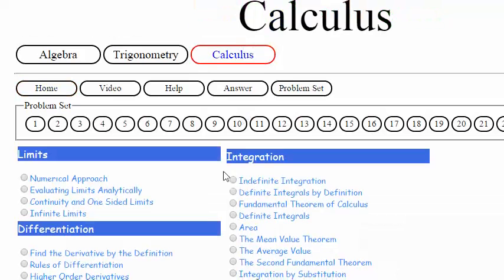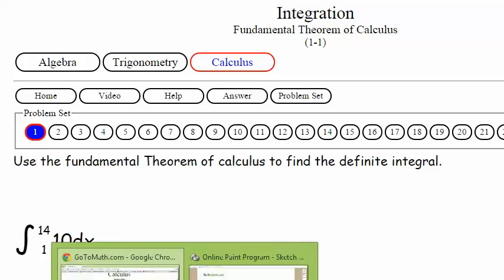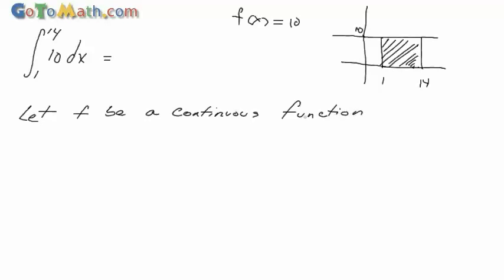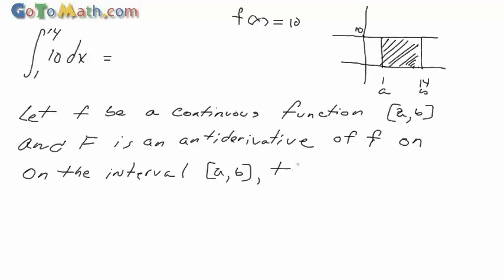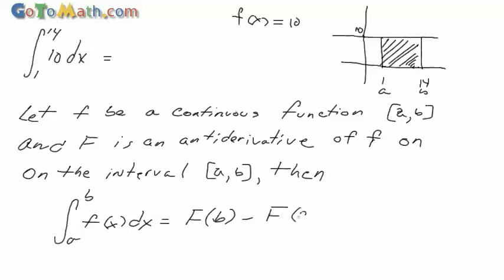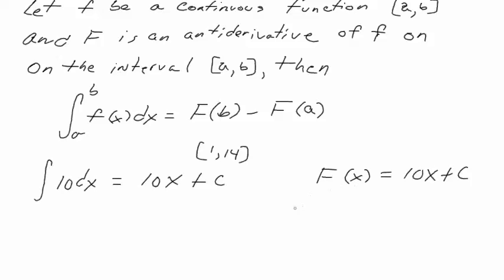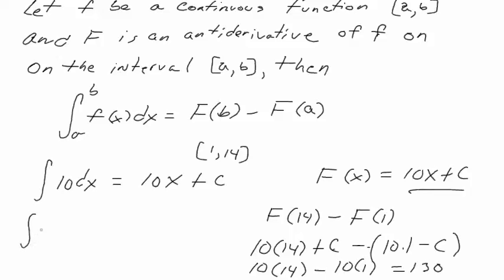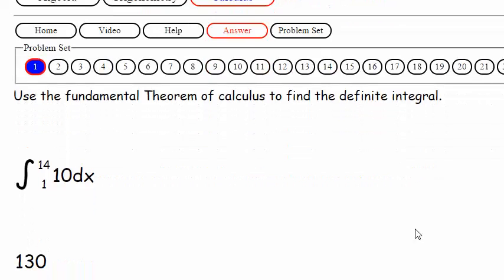Calculus 1 Fundamental Theorem Calculus b1p1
GoToMath.com